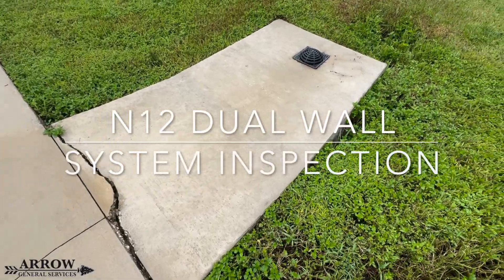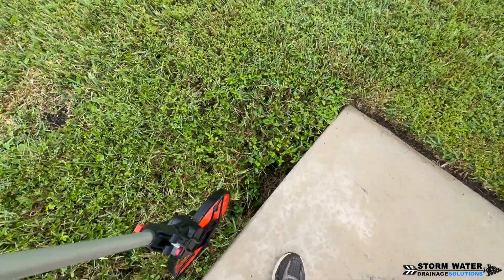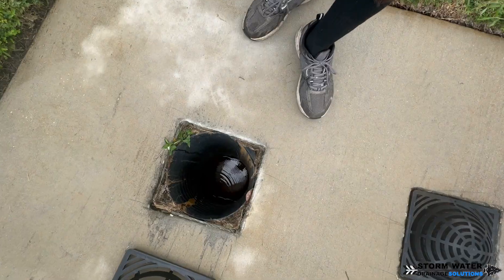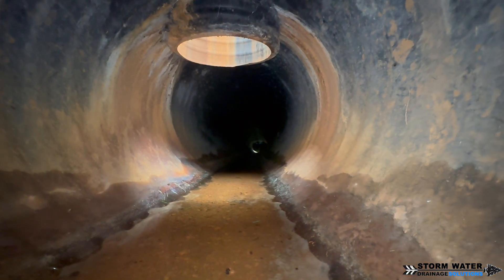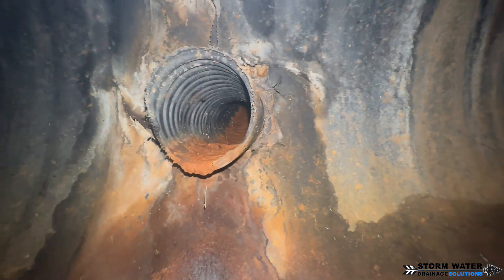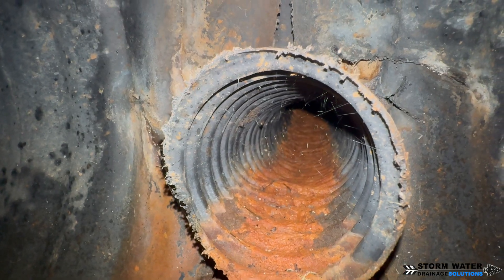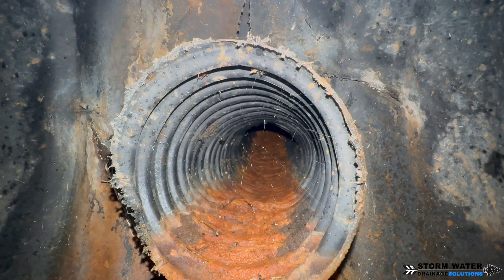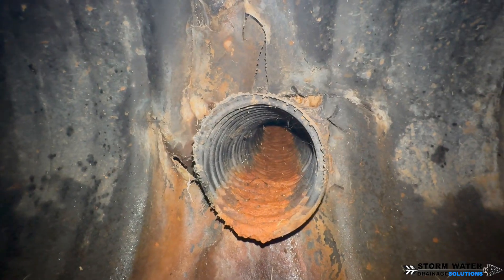French Drains Improperly Connected Into An N12 Dual Wall Drainage Mainline Is Causing Sink Holes.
This video shows you the consequences of not using the proper connections when installing or working on drainage systems. French drains were added to the yard and connected improperly into an 18" dual wall mainline pipe. Because the connections were not done correctly sink holes have begun to form and the concrete is now being undermined.

For storm drainage work done right in the Tampa Bay Area give Storm Water Drainage Solutions a call at or visit our

Need high quality drainage pipe? We supply Tampa.